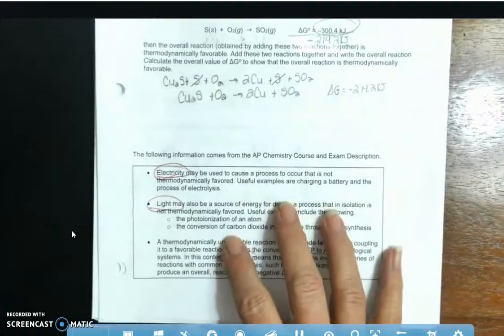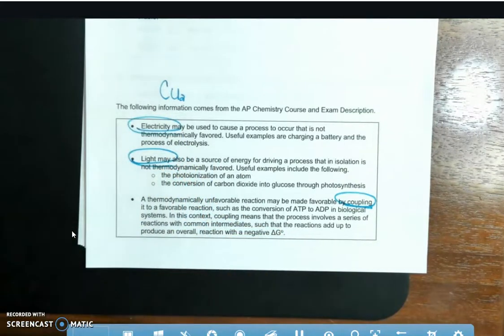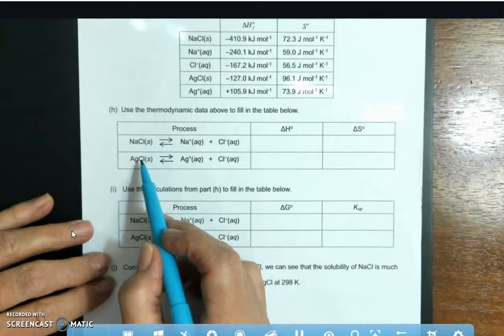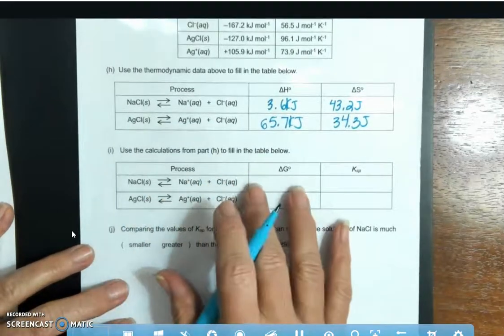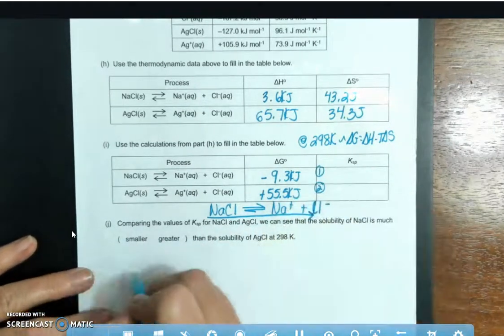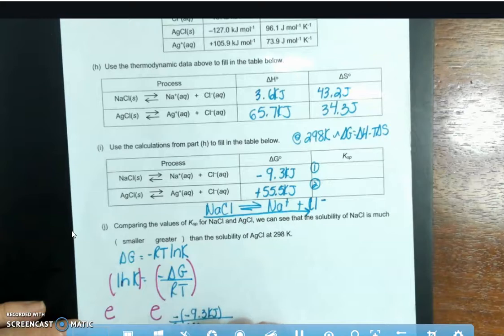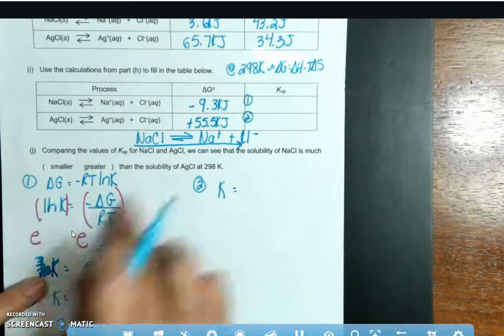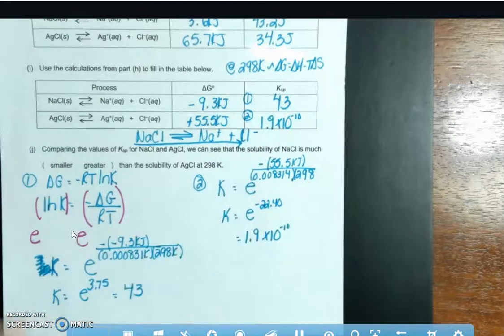19 7 Part 2